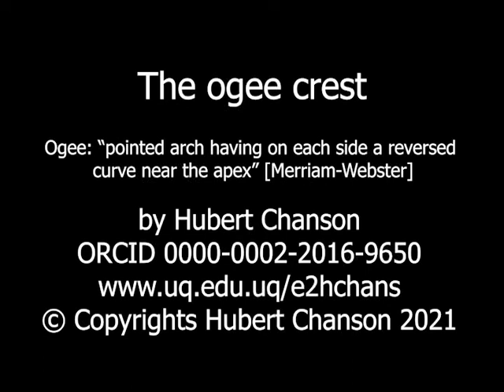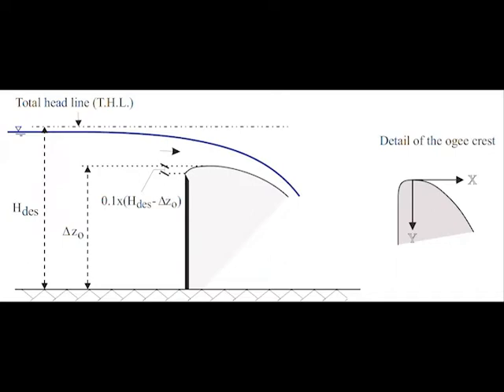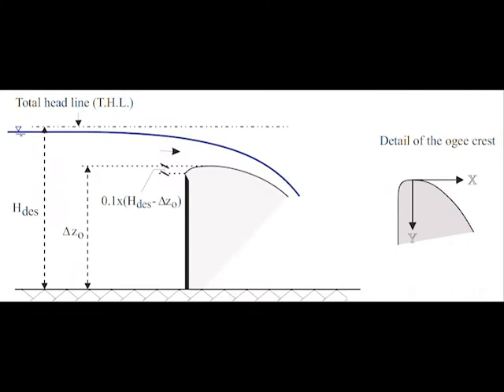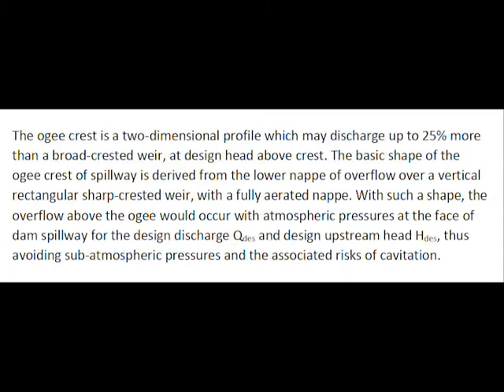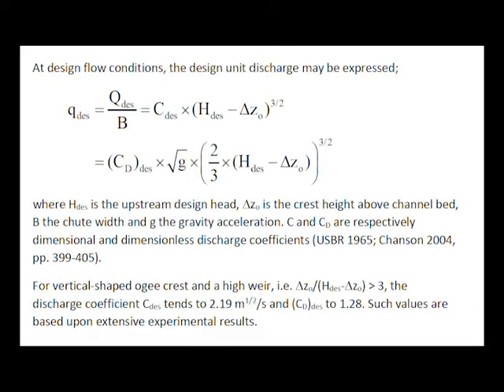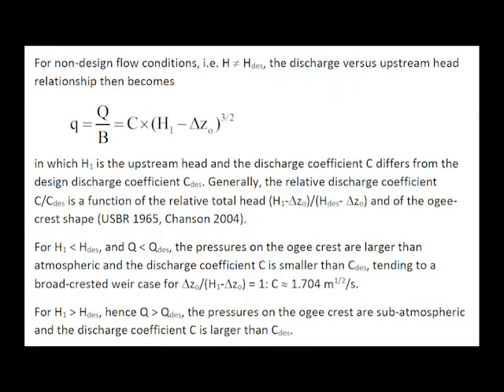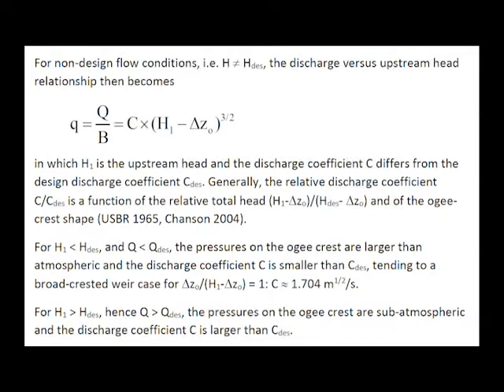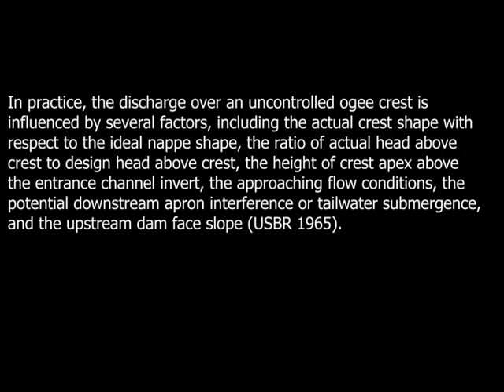The ogee crest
The crest of an overflow spillway is usually designed to maximise the discharge capacity of the channel and pass safely the design discharge at the lowest cost. The most common types of overflow weirs are the broad-crested weir, the sharp-crested weir and the ogee-crest weir. In all cases, critical flow conditions take place at the spillway crest where the specific energy is minimum.
The ogee crest is a two-dimensional profile which may discharge up to 25% more than a broad-crested weir, at design head above crest. The basic shape of the ogee crest of spillway is derived from the lower nappe of overflow over a vertical rectangular sharp-crested weir, with a fully aerated nappe. With such a shape, the overflow above the ogee would occur with atmospheric pressures at the face of dam spillway for the design discharge Qdes and design upstream head Hdes, thus avoiding sub-atmospheric pressures and the associated risks of cavitation.
In practice, the discharge over an uncontrolled ogee crest is influenced by several factors, including the actual crest shape with respect to the ideal nappe shape, the ratio of actual head above crest to design head above crest, the height of crest apex above the entrance channel invert, the approaching flow conditions, the potential downstream apron interference or tailwater submergence, and the upstream dam face slope (USBR 1965).

Acknowledgements
Damien ROMAN
David LI
Queensland Department of Environment and Mineral Resources (DERM)

References
CREAGER, W.P. (1917). "Engineering of Masonry Dams." John Wiley & Sons, New York, USA.
SCIMEMI, E. (1930). "Sulla Forma delle Vene Tracimanti." ('The Form of Flow over Weirs.') L'Energia Elettrica, Milano, Vol. 7, No. 4, p. 293-305 (in Italian).
USBR (1965). "Design of Small Dams." Bureau of Reclamation, US Department of the Interior, Denver CO, USA, 1st edition, 3rd printing.
MONTES, J.S. (1992). "Curvature Analysis of Spillway Profiles." Proc. 11th Australasian Fluid Mechanics Conference AFMC, Vol. 2, Paper 7E-7, Hobart, Australia, pp. 941-944.